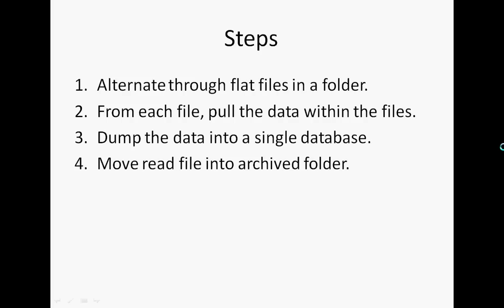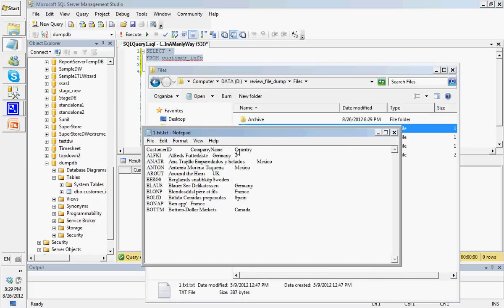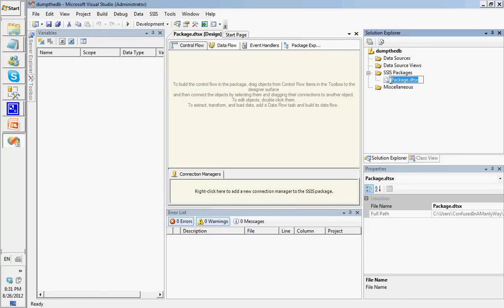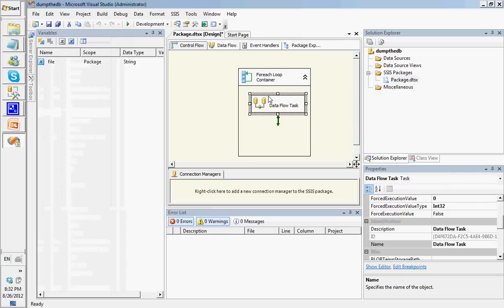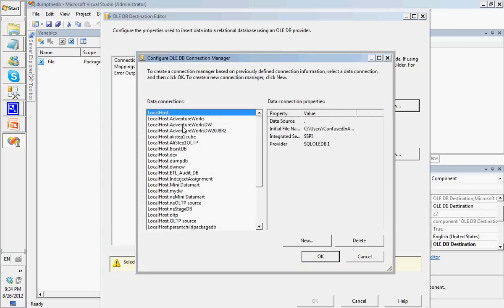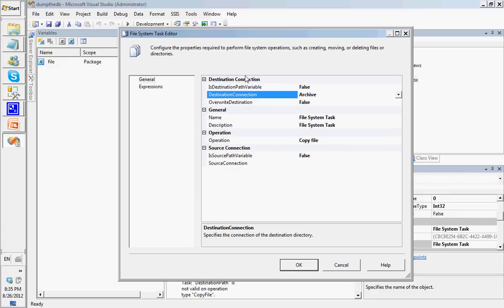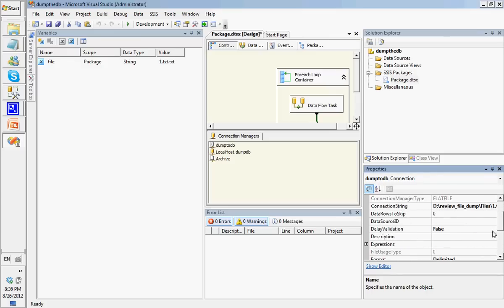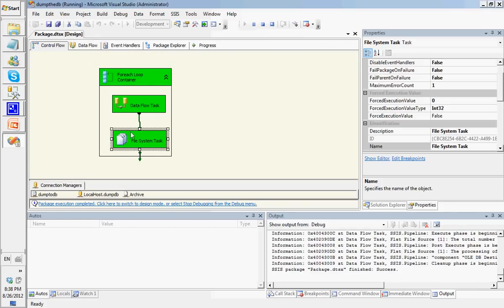SSIS Review Exercise: Dump Multiple Flat Files In A Folder Into A DB Table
A tutorial on creating a SSIS package that will dump the contents in a flat file into a single database table.